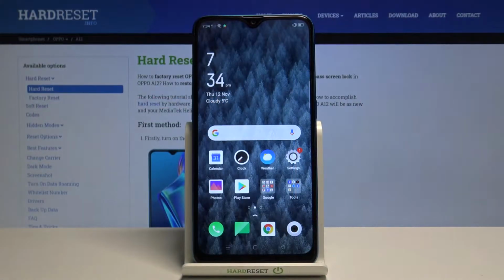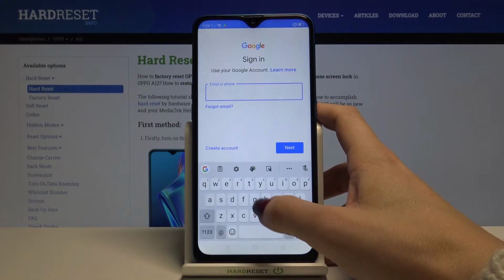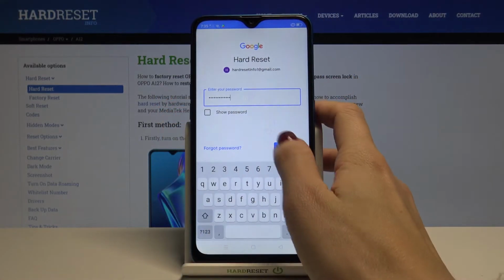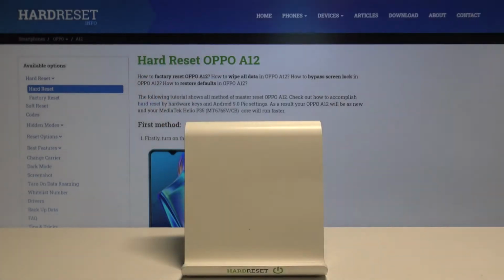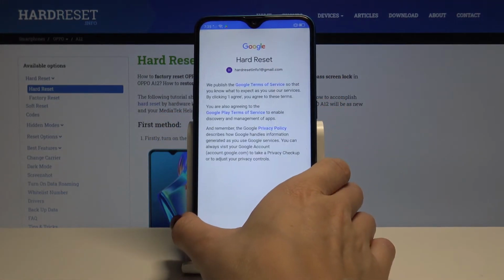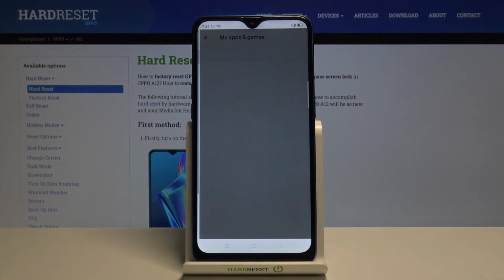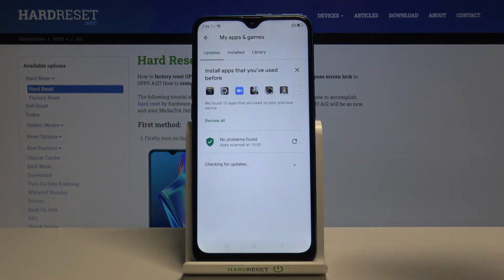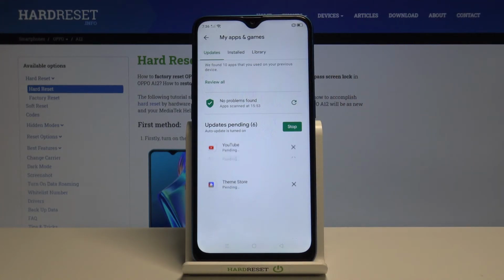How to Update Apps in OPPO A12 – The Latest App Versions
Check more about OPPO A12:
Today, we are coming with the best method get access to the latest app updates in your OPPO A12 device. Here’s what you need to know to stay up-date and enable automatic apps updates in your smartphone. Follow presented tips from the video and you will be able to easily find all available application updates in your OPPO A12 device.

How to check for apps updates in OPPO A12? How to update apps in OPPO A12? How to stay up to date with OPPO A12? How to find apps updates in OPPO A12?